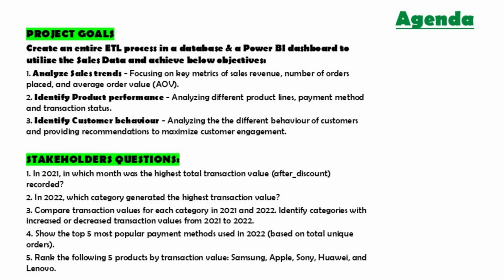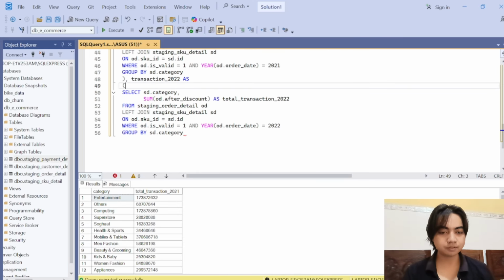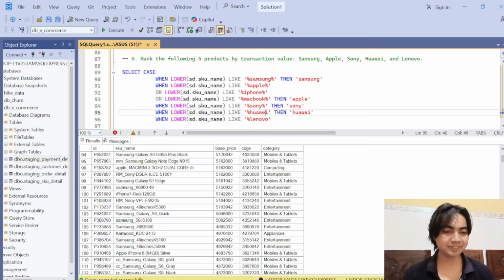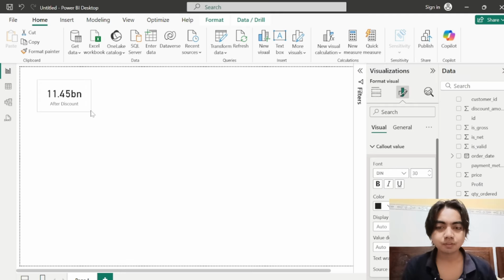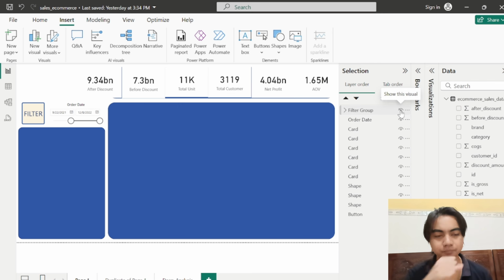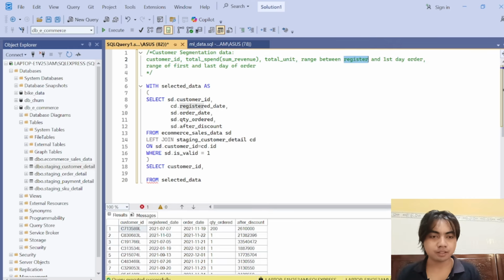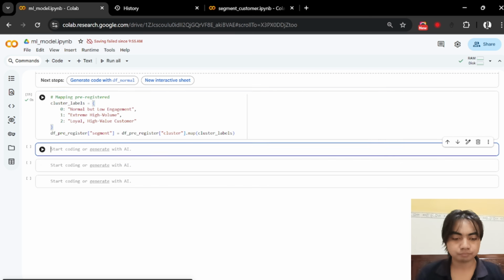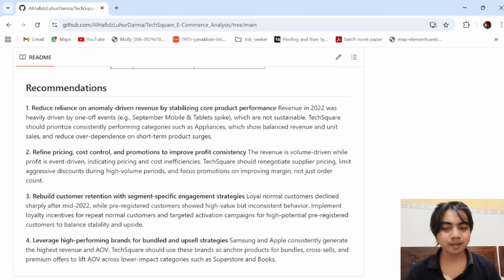End to End E-Commerce Data Analysis Project | Power BI + SQL + Machine Learning + Python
In this complete E-Commerce Analysis project using SQL Server, Power BI & Python, we will cover a wide range of topics which includes
1. ETL process in SQL Server
2. Data Cleaning in SQL Server
3. Power BI Transformations
4. Power BI Visualization & Enhancing Visuals
5. Build Machine Learning Model - K-Means in Google Colab
6. Presenting Our Reports in Github

Below are the Timestamps:
0:00 Agenda
1:44 - Create Database
7:03 - Answering Stakeholders Questions
1:04:25 - Finding NULL & Duplicates Values
1:10:02 - Load Data into Power BI
1:33:06 - Dashboard Design
2:19:30 - Prepare Machine Learning Data
2:28:39 - Customer Cluster using K-Means
3:00:21 - Reports